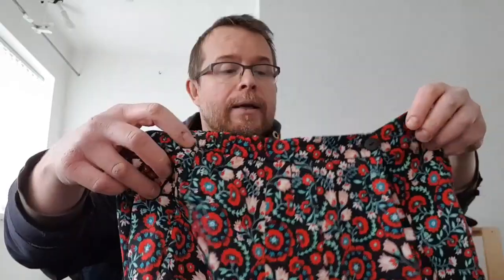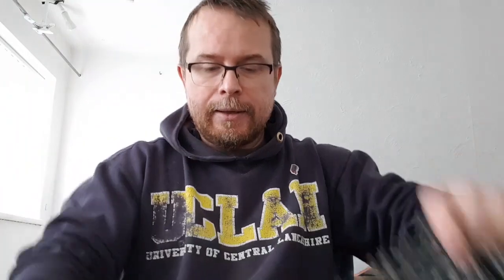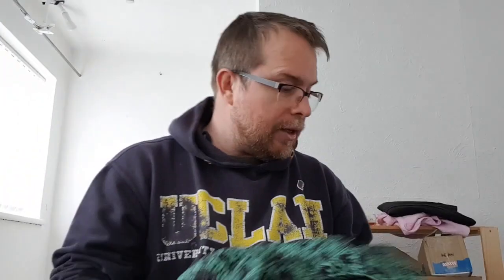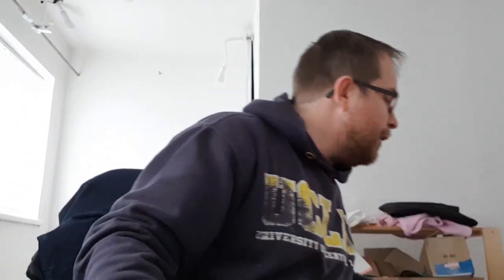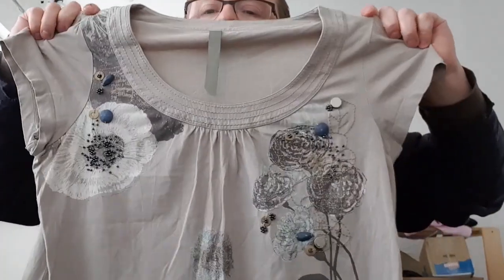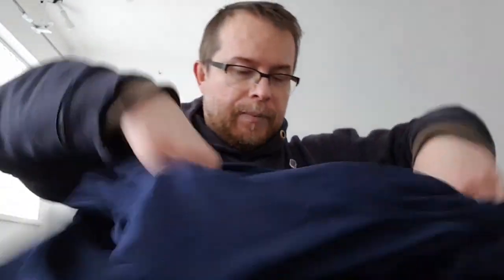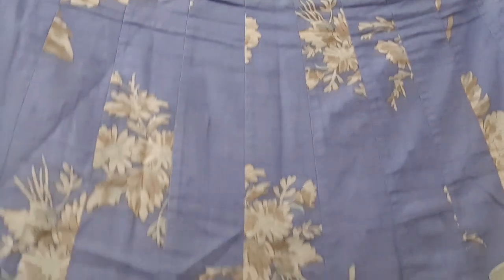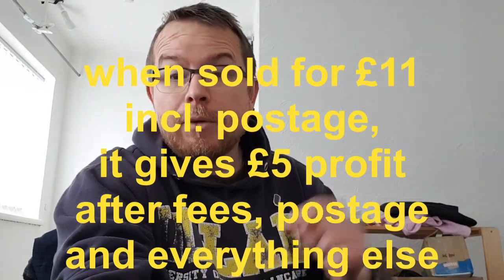PART 1 Unboxing joblot haul of 100 items of ladies clothing size 18+ bought on Ebay to resell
Hello resellers!
Let's unbox together first box of ladies clothing lot, sizes 18+. What did I get this time? Will I be able to make any money out of it?
Reselling used ladies clothing on Ebay UK.

This channel is not monetized. If you wish to support me, here is a link to my wife's reselling related t-shirt designes, so you can consider buying one (via redbubble.com):